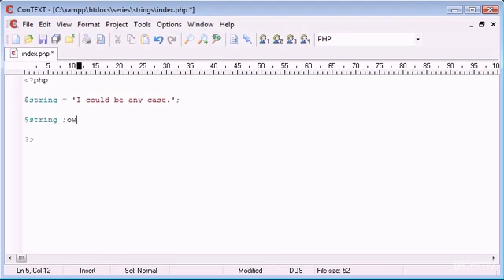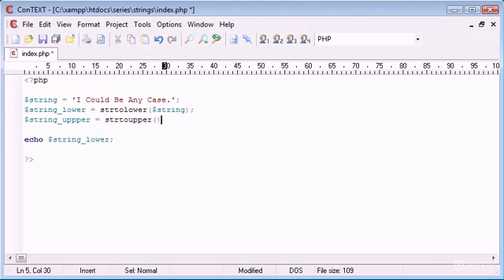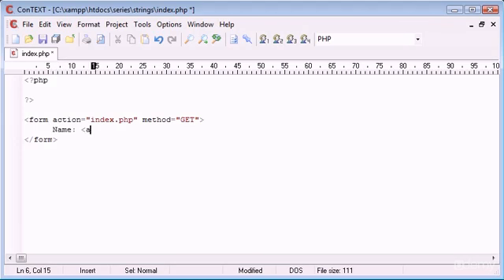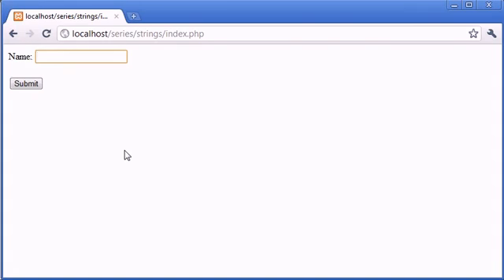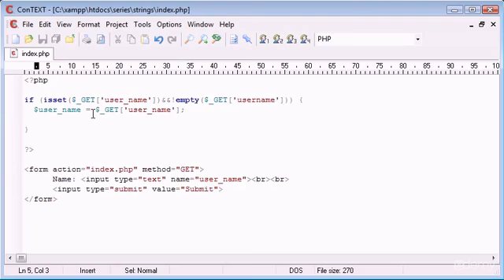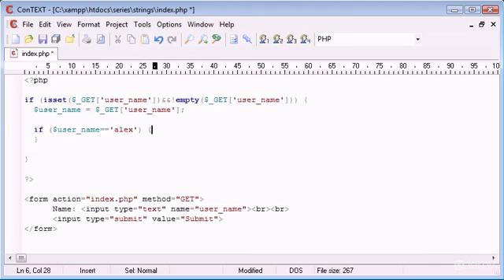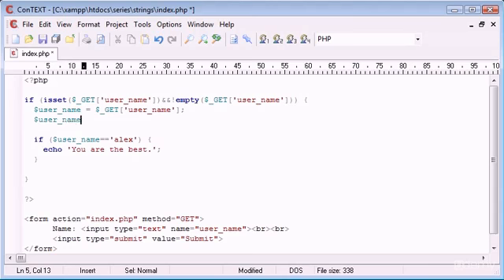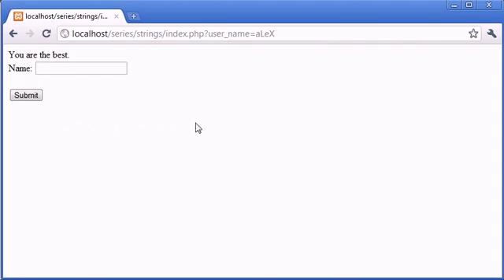047 String Functions Upper Lower Case Conversion